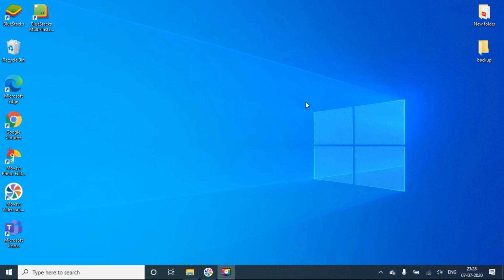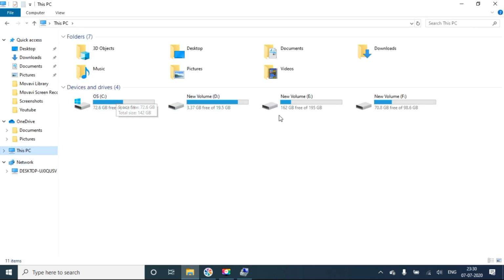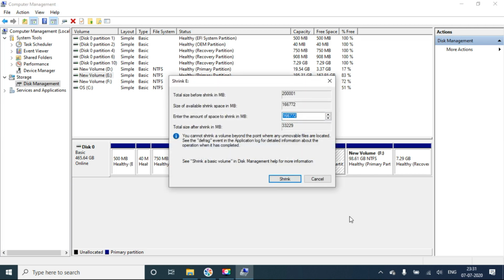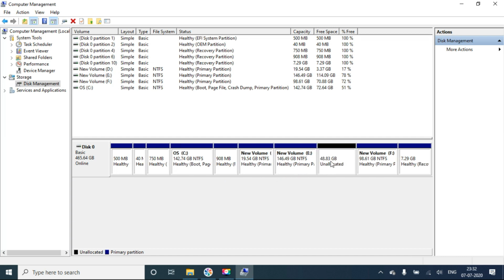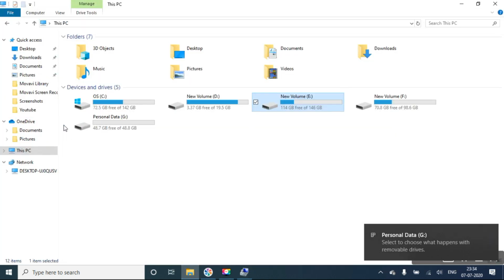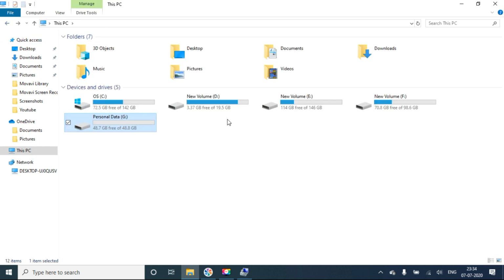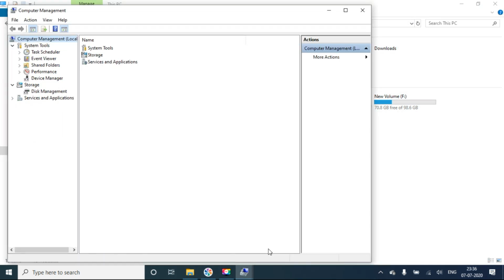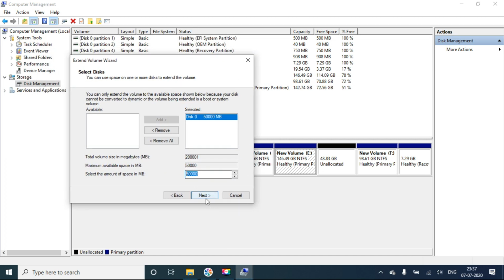How to Partition a hard drive on windows 10 | Extend C drive | Delete partition | Format Drive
This Video Explains How to create or Split the partition of new PC or Laptop, then we also explains how to delete the hard disc partition for the windows, how to merge the hard drive partition without losing the data. Explains the main difference between Quick format vs Full format of the hard drive. In which scenario we have to do Quick format or Full format of the hard drive. Also explain how to increase the memory of the particular hard drive or partition.

Specially for New Laptop Disc Partition steps and new Computer Disc Partition steps